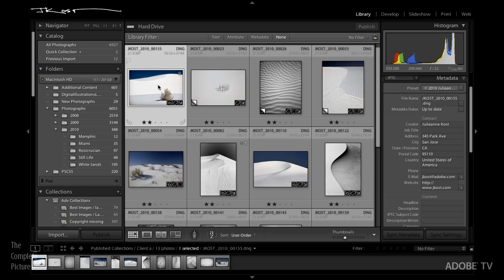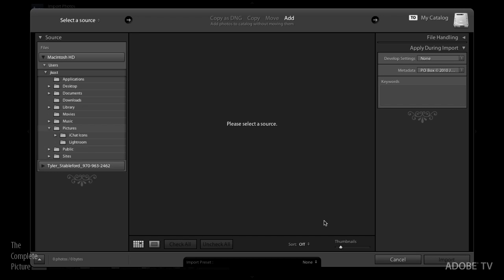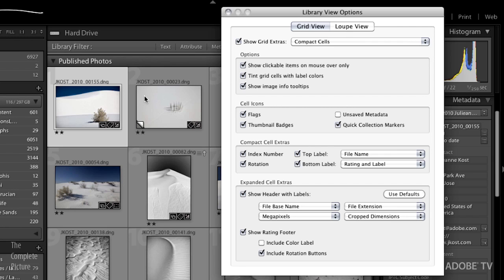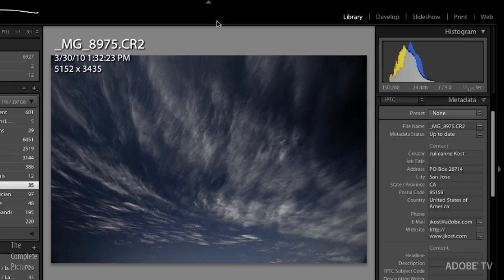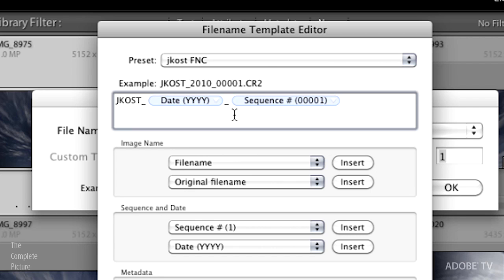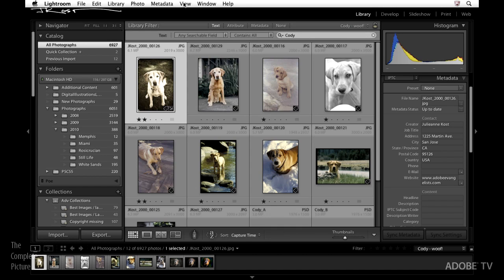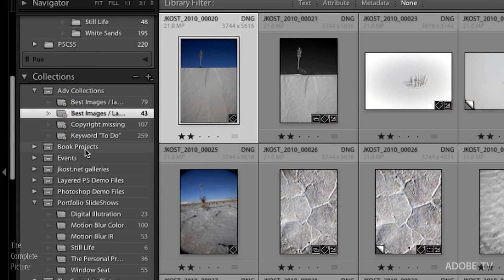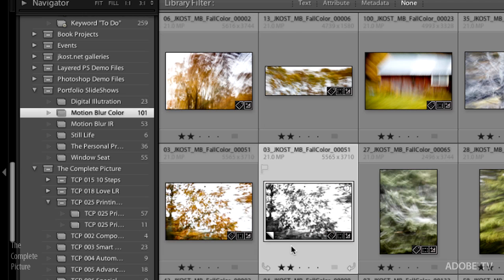Top 10 Ways to Automate Lightroom (Part 1) | Adobe Lightroom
In this episode Julieanne Kost will demonstrate how streamline Lightroom 3 by taking advantage of presets, templates, Collections, Virtual Copies (and more) in order to eliminate much of the repetitive post-capture tasks such as importing, tagging, developing, exporting and sharing photographs.